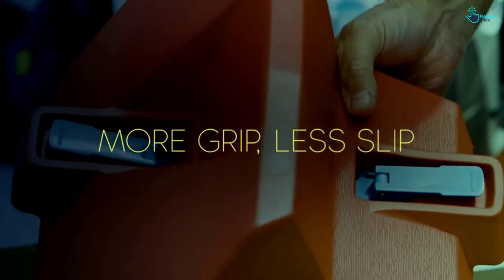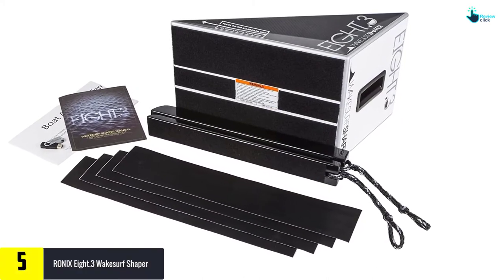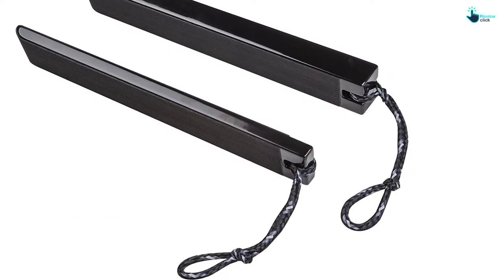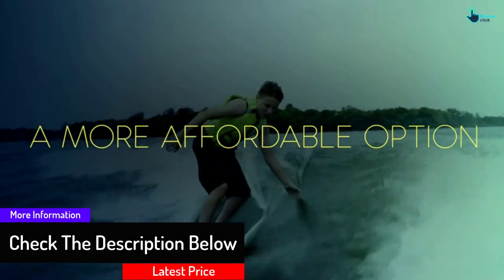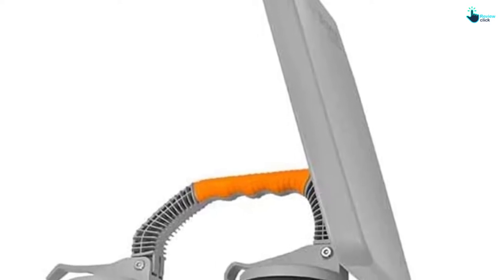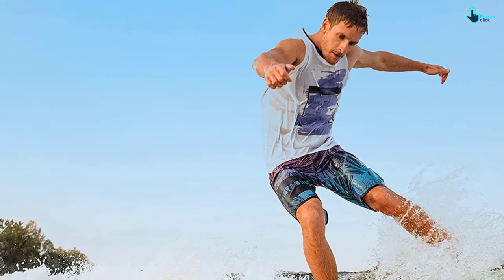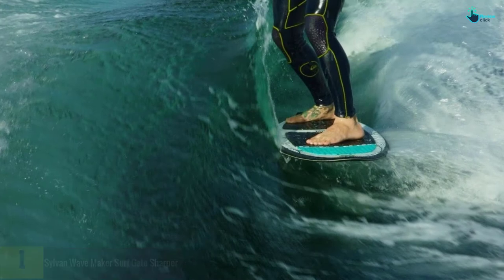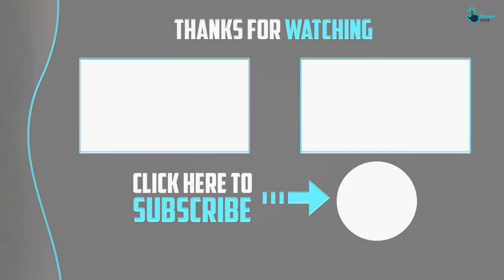Top 5 Best Wake Shapers in 2024 Reviews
▶️ 5. RONIX Eight.3 Wakesurf Shaper

▶️ 4.  MISSION Boat Gear Wake Surf Shapers

▶️ 3.  Ronix ‘Eight.3’ Wakesurf Sharper

▶️ 2.  WAKE 10 Wakesurf Creator

▶️ 1.  Sylvan Wave Maker Surf Gate Sharper

Are you Searching for Best  Wake Shapers? So now you are in the right place for getting the valuable info on  Wake Shapers.

In this video we short listed the top 5 Best  Wake Shapers on the market in 2022. We made this list based on our

We have tested each  Wake Shapers and tried to include an in-depth information of  Wake Shapers in our Video which will be enough to fulfill all of your needs. We recommended The Top 5  Best Wake Shapers In this video. All of them are maintain the quality. If you want to buy Best  Wake Shapers, we think this list will be very helpful to you.

We hope you like the  Best  Wake Shapers we select for this year.

If you have any questions related to the  Best Wake Shapers which are listed here, please leave a comment down below and we will get back to you as soon as possible.